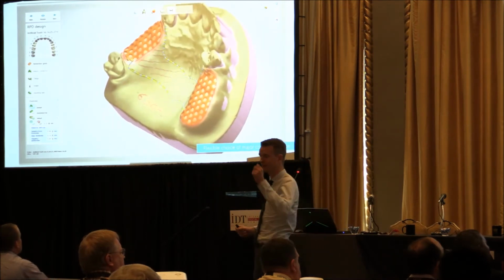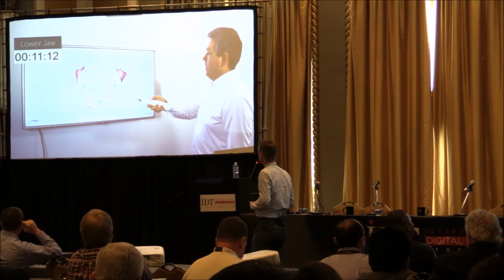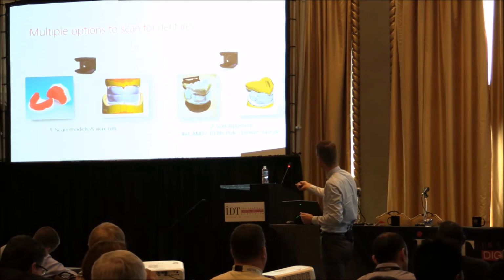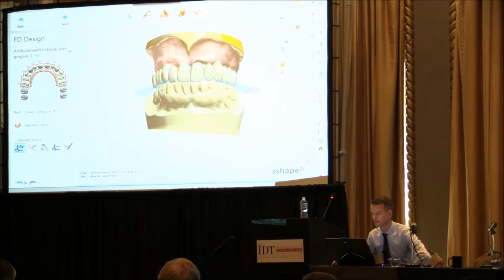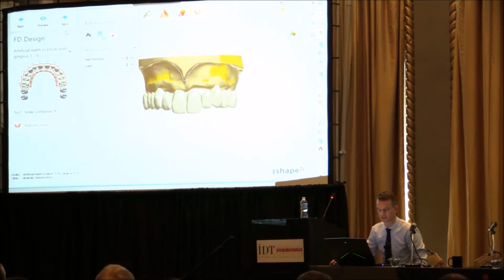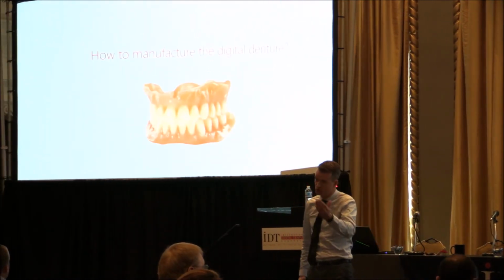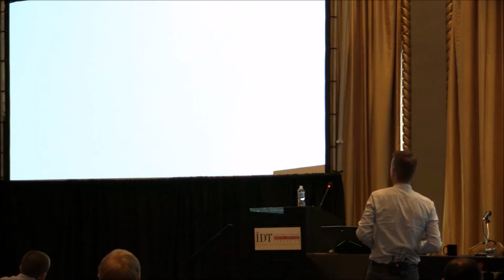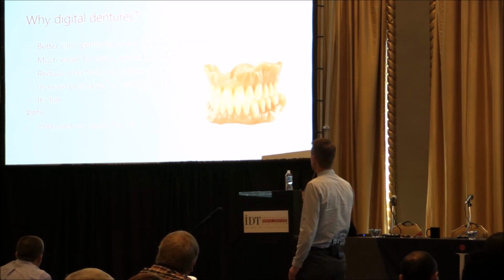Digital Denture Symposium - Rune Fisker Lecture